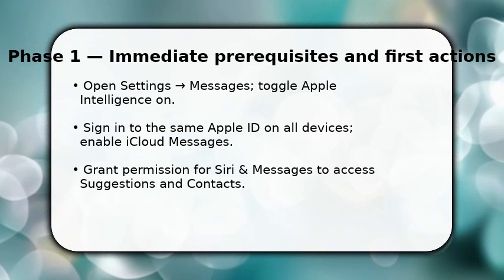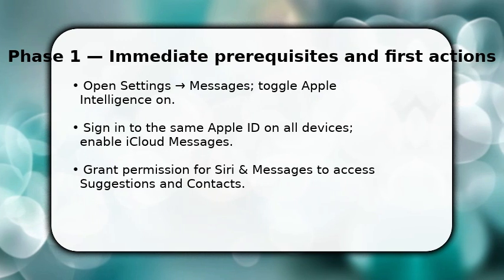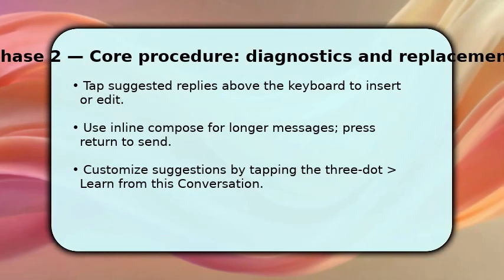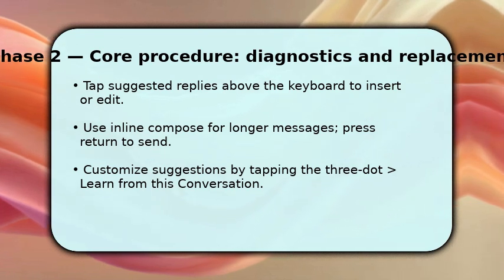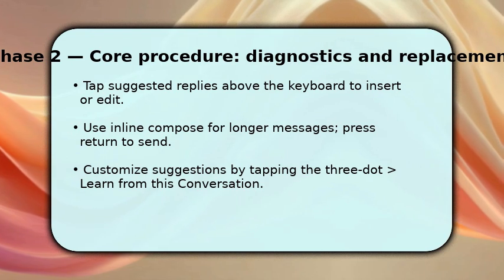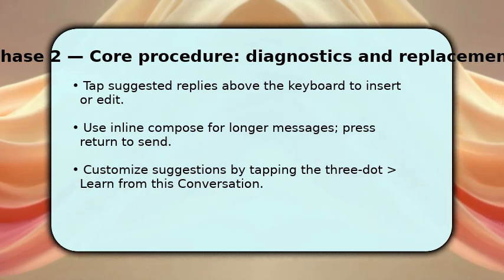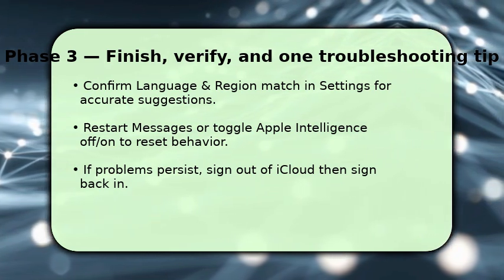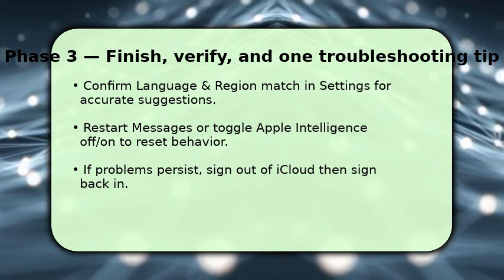How to Use Apple Intelligence in Imessage (only Way)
How to Use Apple Intelligence in Imessage (only Way) | 🔒 Surfshark VPN Deal — Stay private and secure. $1.99/mo + 3 Months Free ▸

Discover the exclusive method to harness Apple' extraterrestrial intelligence within iMessage. This tutorial guides you through unlocking advanced features and enhancing communication efficiency with your iPhone.

Apple Intelligence, iMessage Advanced Use, Unlock Extraterrestrial Features in Messaging, Enhance Communication on iPhone, Exclusive iMessage Tutorial